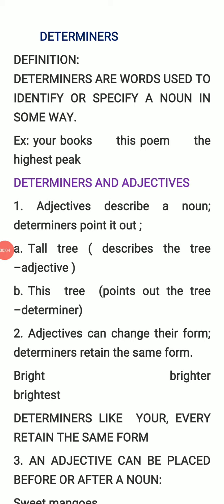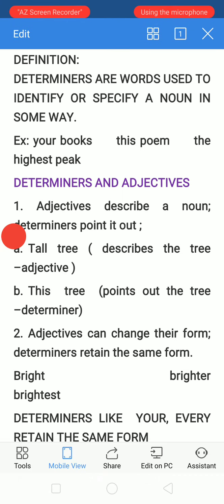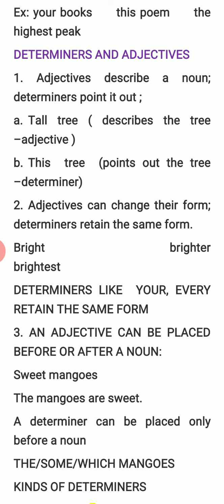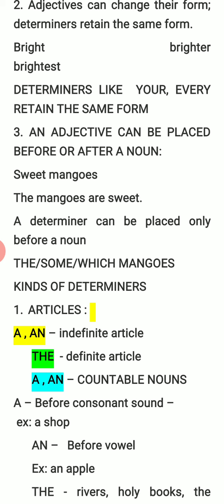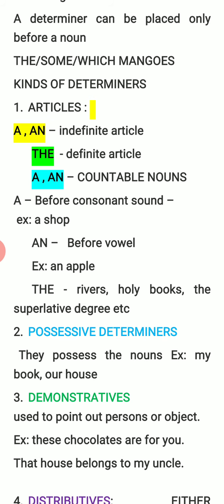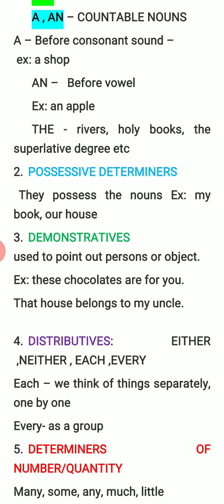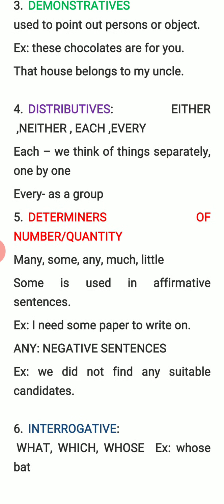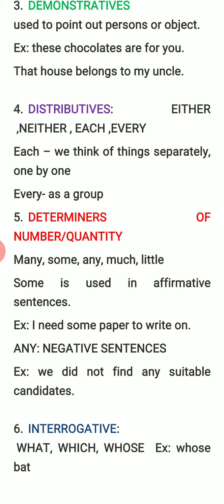Class VIII Grammar Determiners